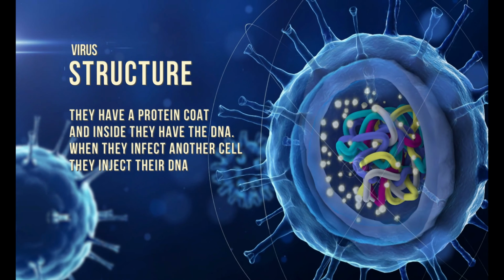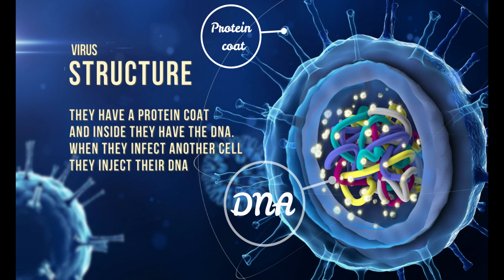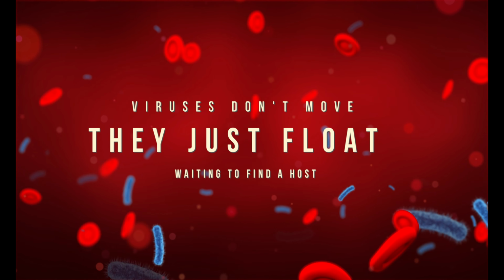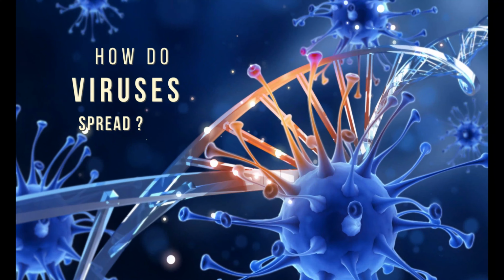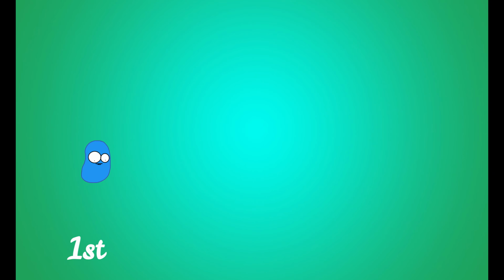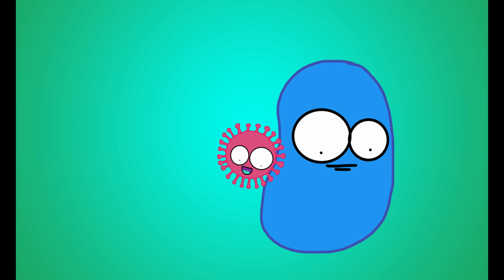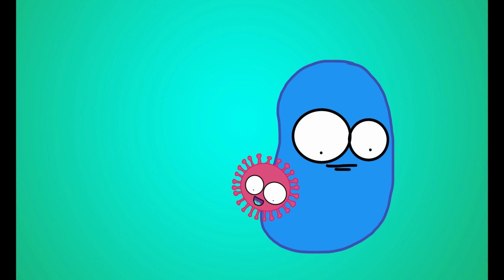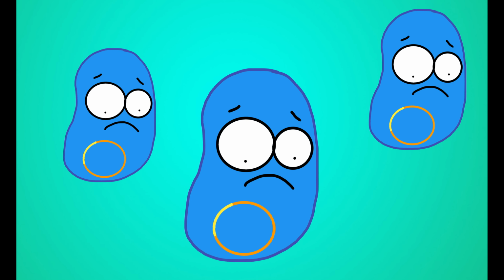🦠 ARE VIRUSES ALIVE? 🦠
This is a video I've been wanting to do for such a long time! And it's finally here! Short explanation on what viruses are, their structure and how do they reproduce (virus replication). 🦠
Simply explained so that everyone can understand, from children to adults...

AAAAND. IT'S THE FIRST TIME THAT I DESIGNED MY OWN DRAWINGS IN THE VIDEO! The cell and the virus I drew them myself on an app with my tablet, and I gotta say I'm pretty impressed of the results, as it was my first time!
Hope you enjoy the video as much as I enjoyed it preparing it!